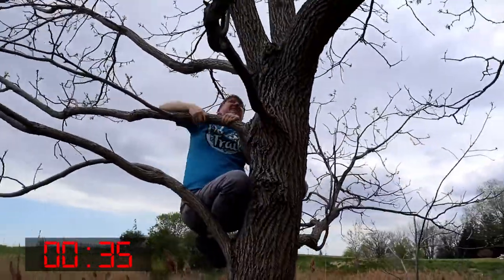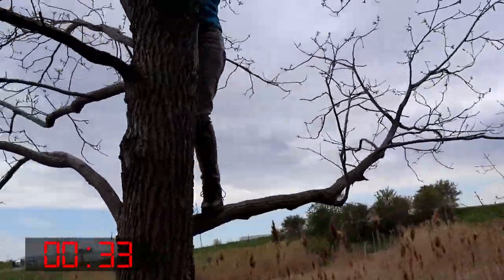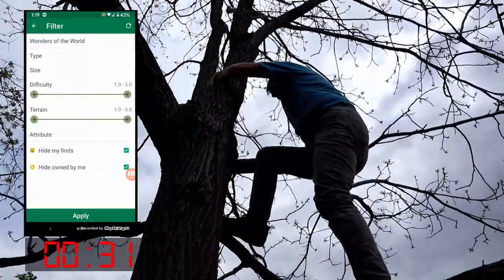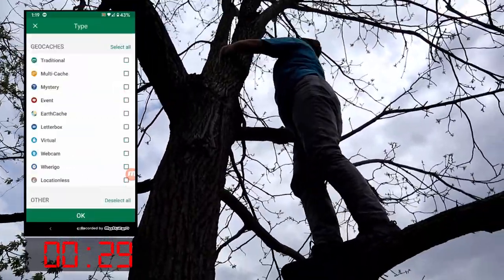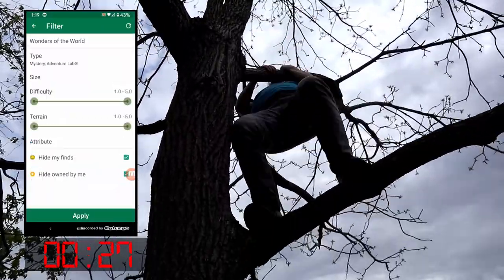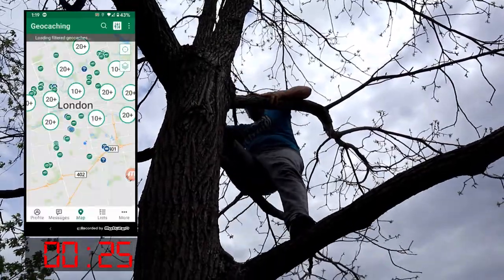One Challenging Minute